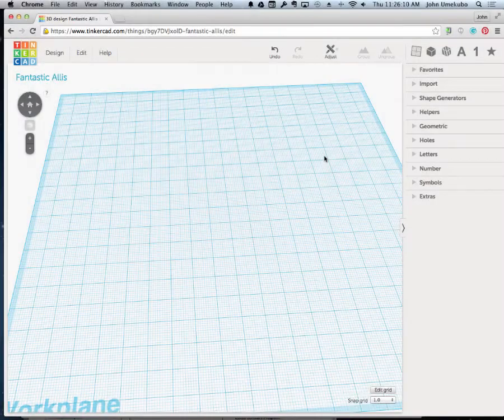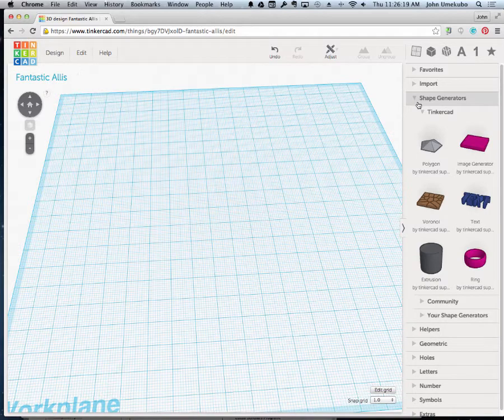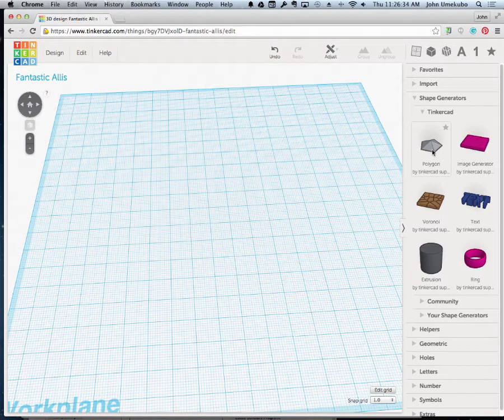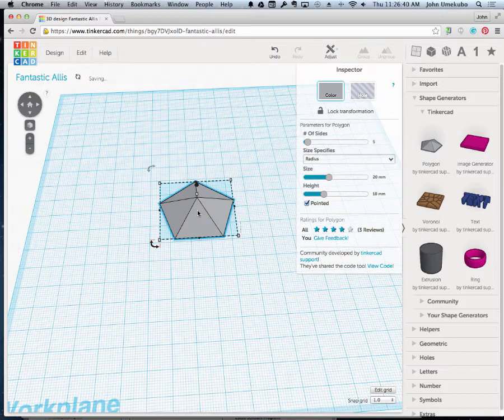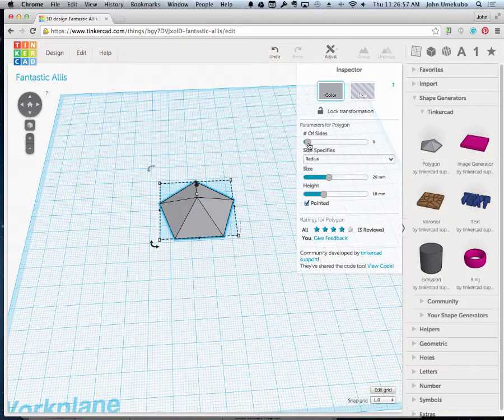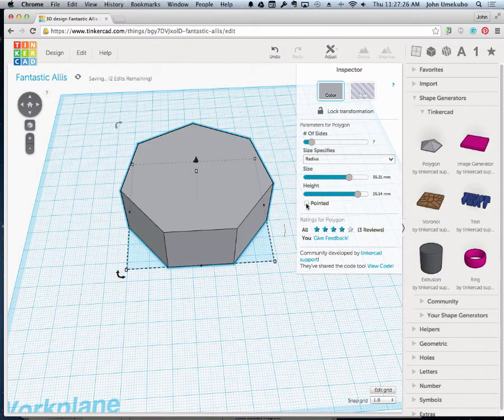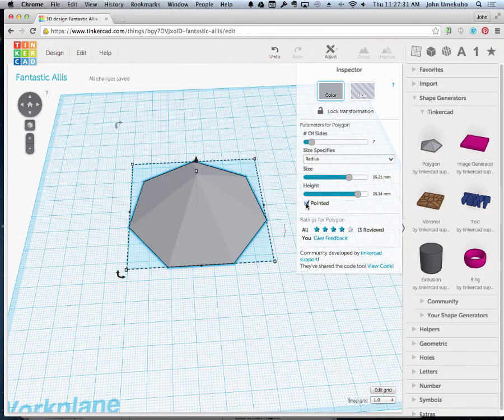TinkerCAD - Shape Generators #1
Learn to use the Polygon Shape Generator.